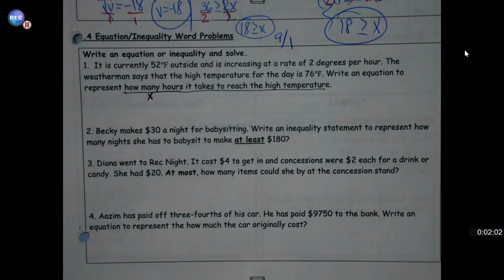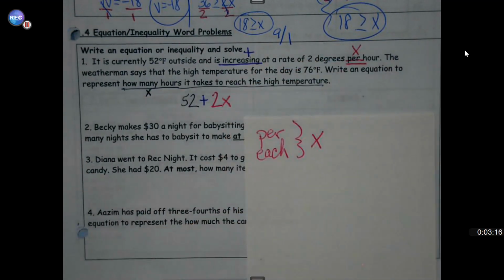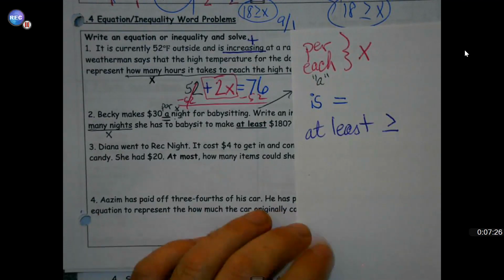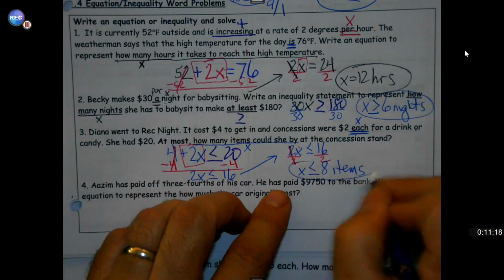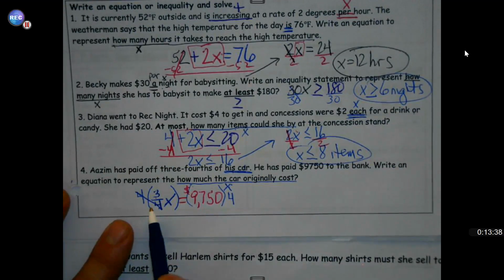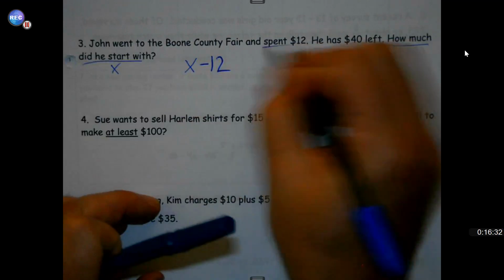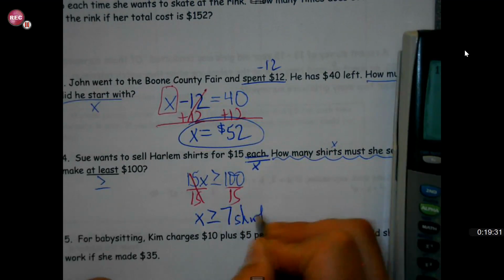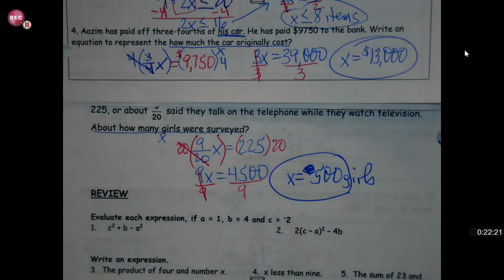A1 - U1 - Inequality Word Problems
We put together our building of problems from sentences and add in solving!